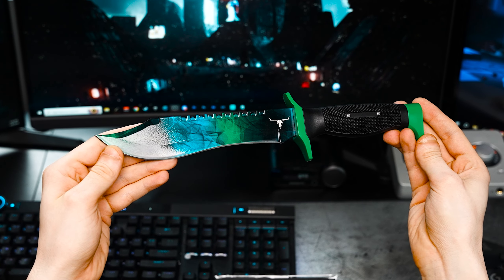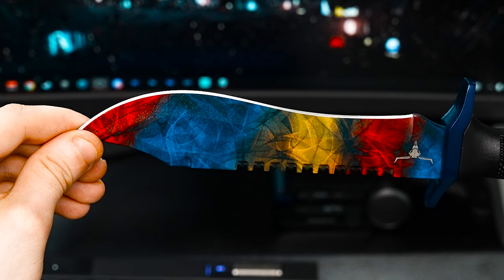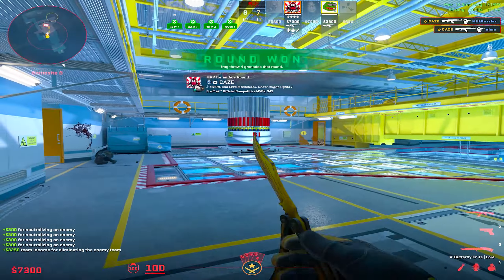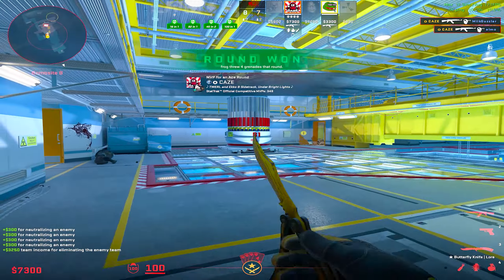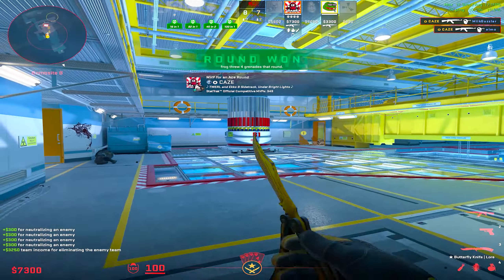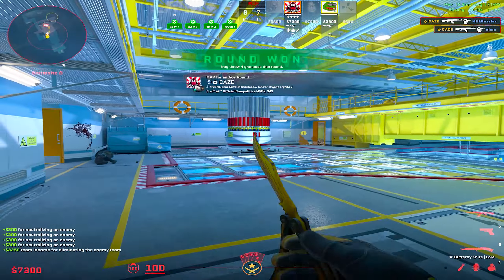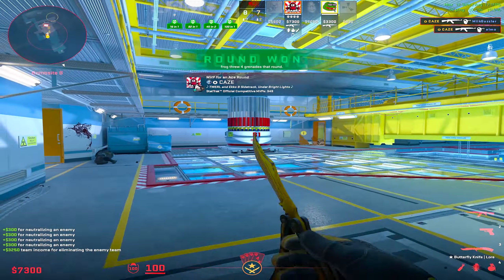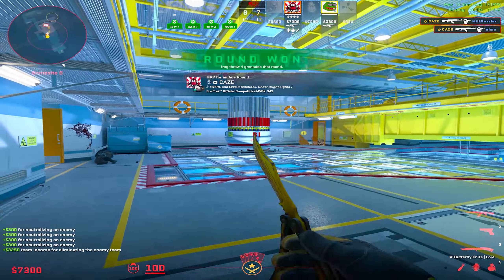UNBOXING NEW IRL CS2 KNIFE SKINS!!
Knify dropped NEW real life counter strike knife skins recently and today I got to open them all...ngl the gamma dopplers might be my new favorites...

Buy, sell, and trade all of your csgo items through DMarket

wow you made it this far